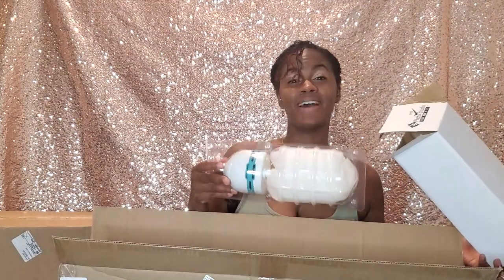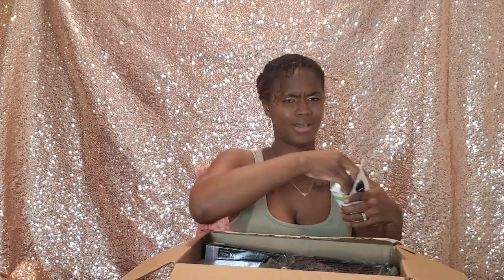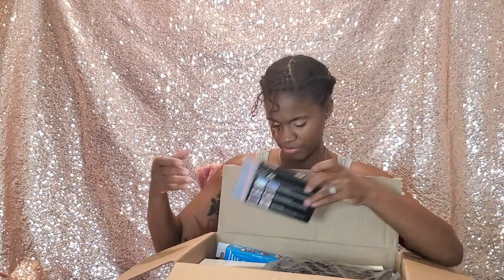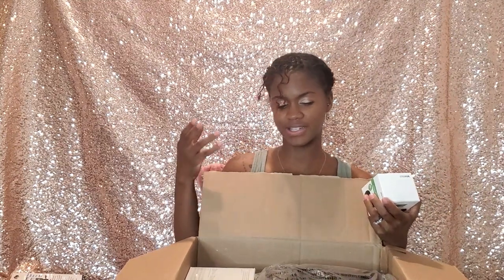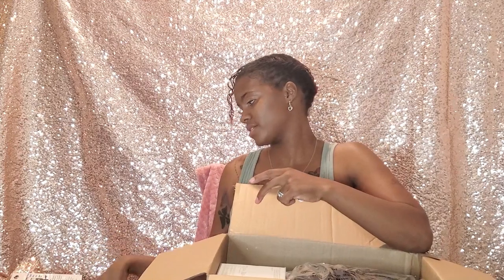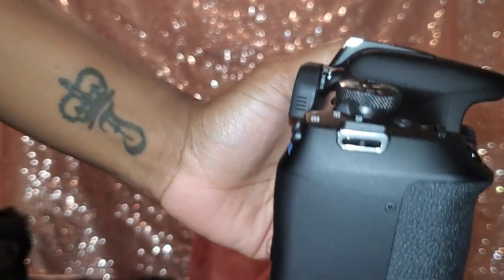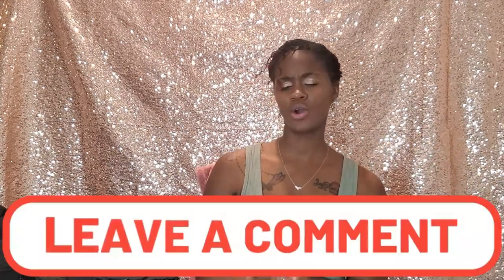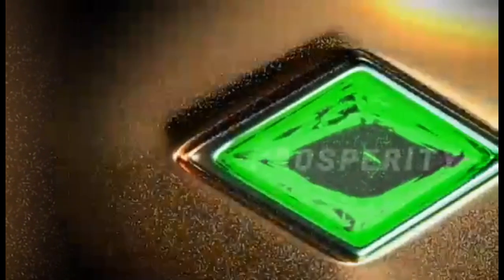AMAZON HAUL!| CANON REBEL T7 | 2020 MUST HAVES | PRT 2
HI OSHUNS!!!

The camera I purchases was the CANON REBEL T7 KIT:

Amazon is truly my favorite place to shop online!!! Like I said, it's kind of an addiction!

HAPPY SHOPPING! I LOVE YOU GUYS SO SO SOO MUCH!

SMOOCHES
Xx Tai